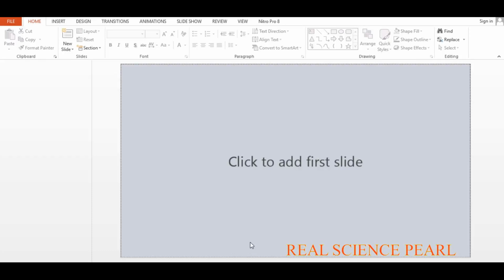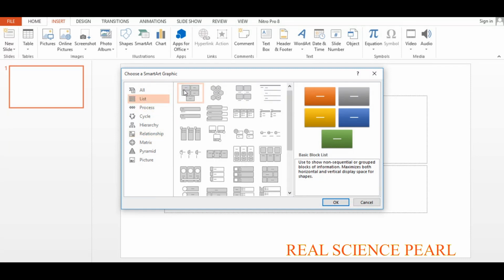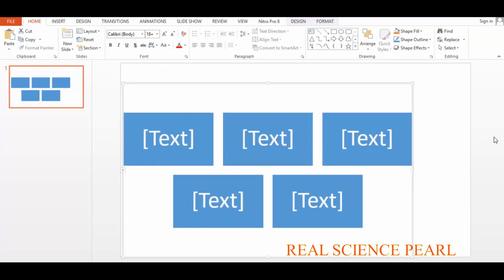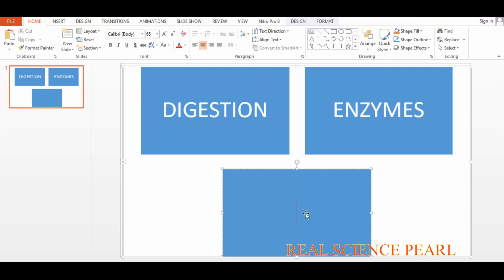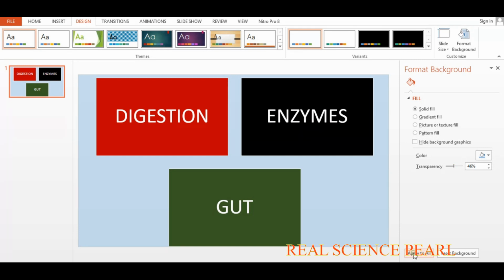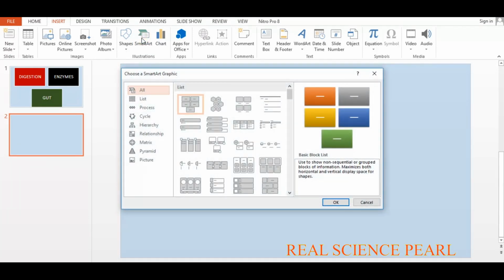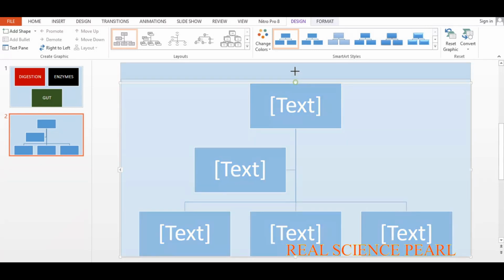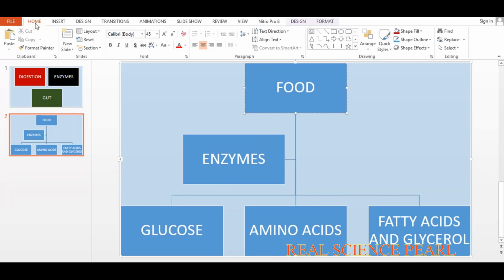How to design PowerPoint by Samuel